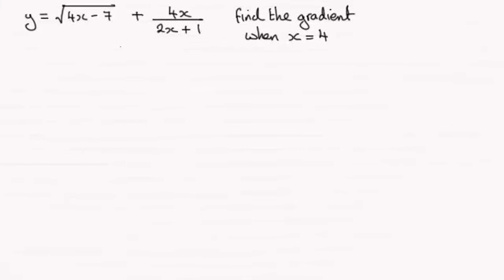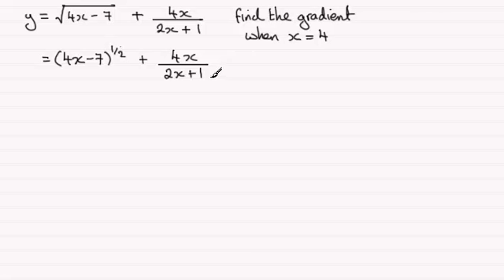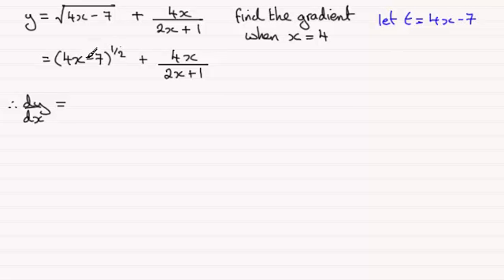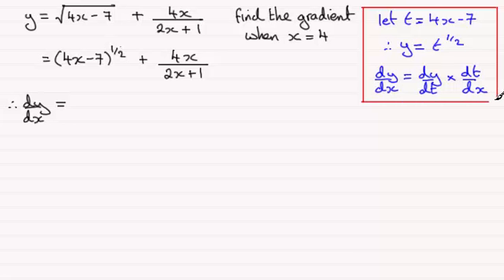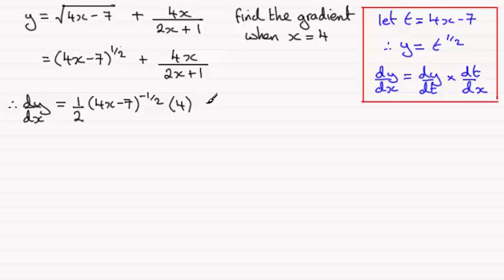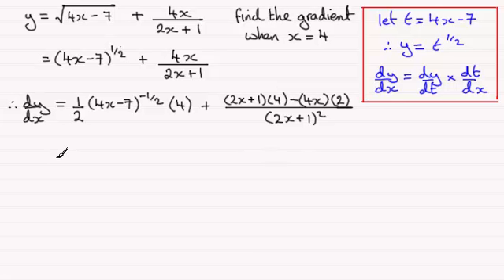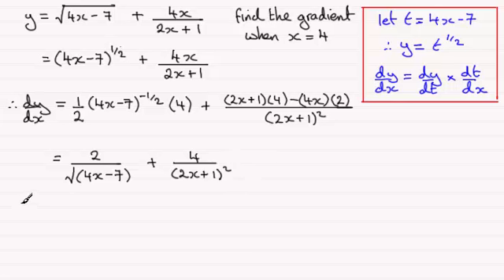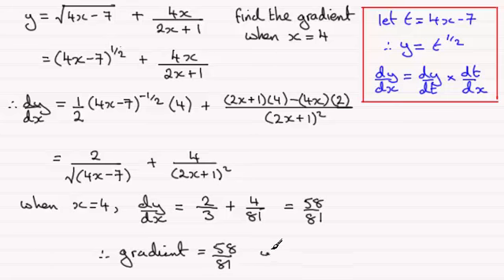Gradient - Differentiation (example) : ExamSolutions Maths Revision : OCR C3 June 2013 Q4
for the index, playlists and more maths videos on gradient, differentiation and other maths topics.